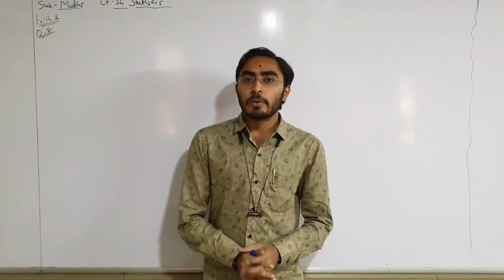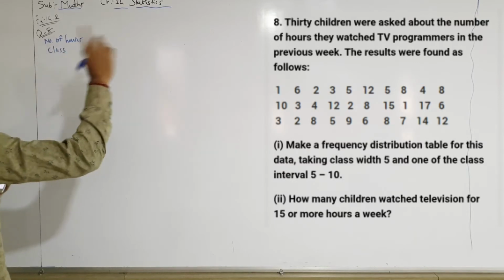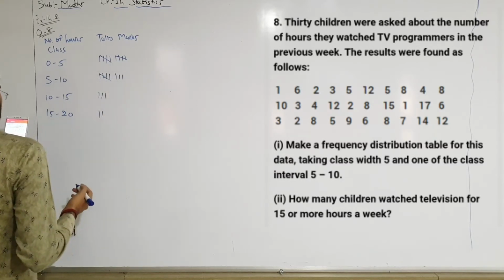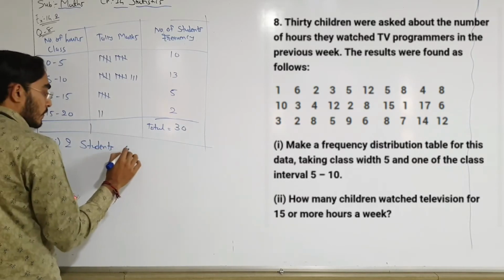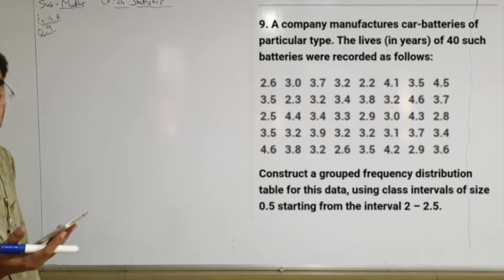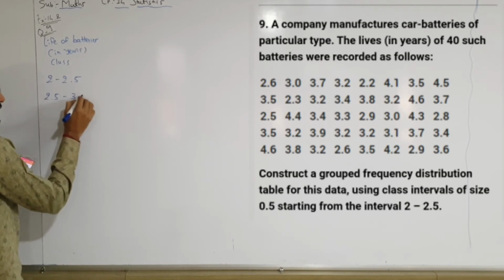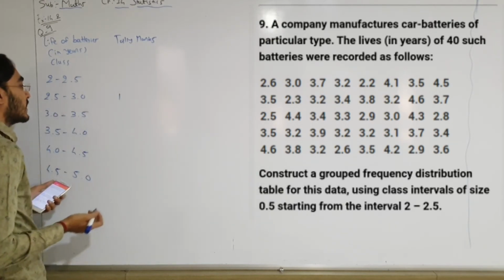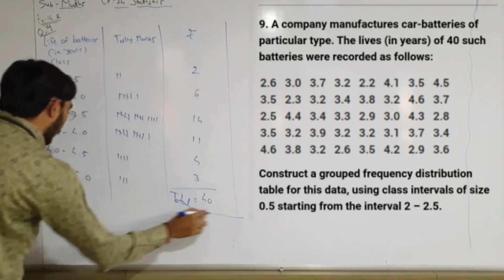Std 9 Maths | Ncert | Statistics | Ex-14.2(Q-8,9) | By Milan Dholariya | Part 6